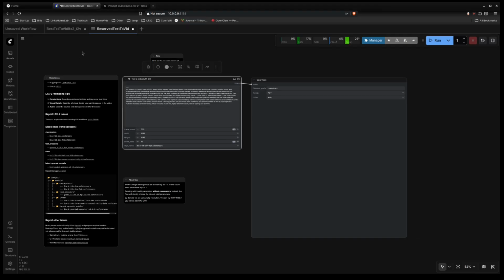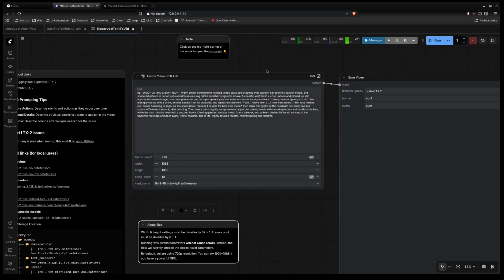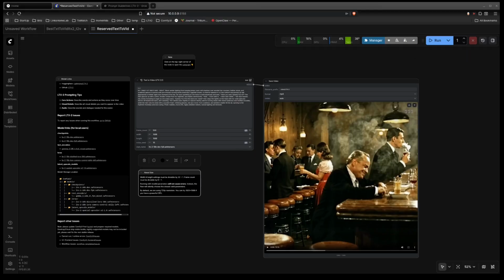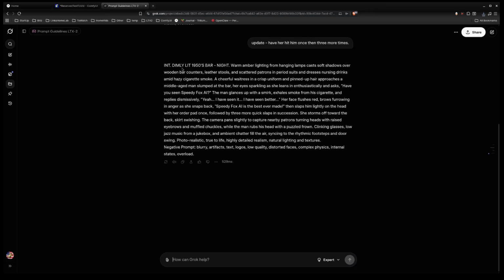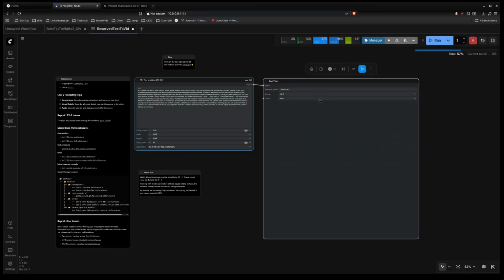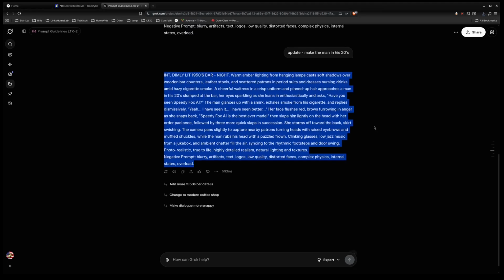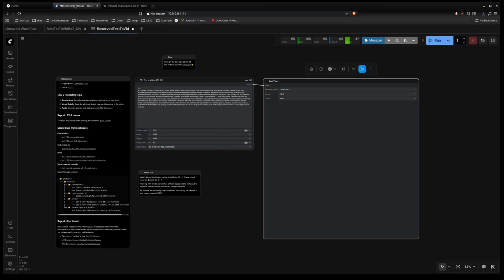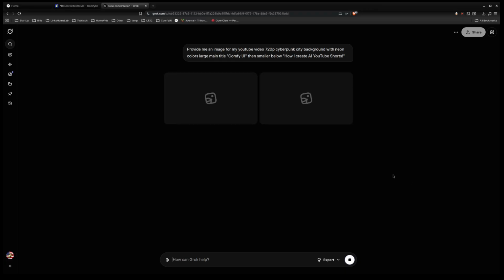EASY AI YouTube SHORTS! Simple steps with Comfy UI and LTX-2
SpeedyFoxAI